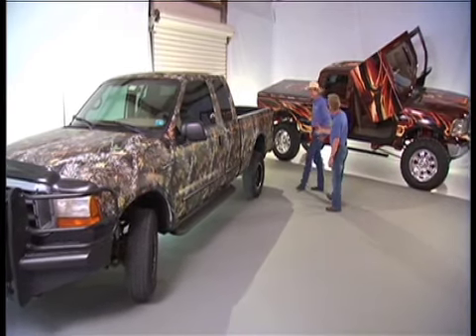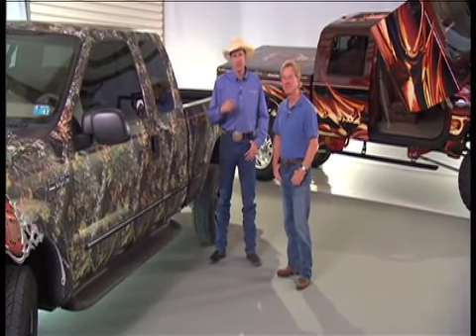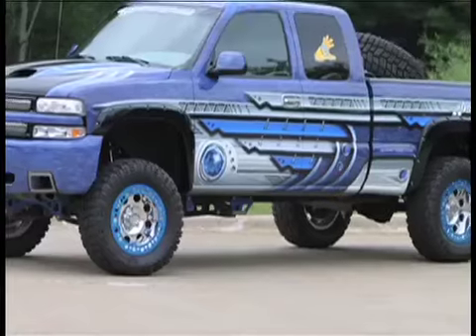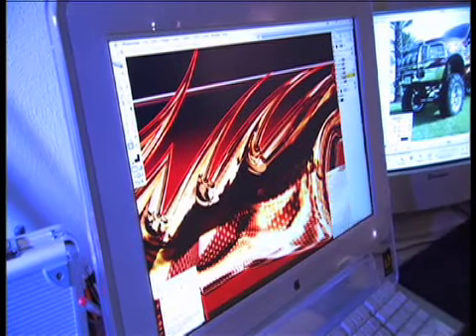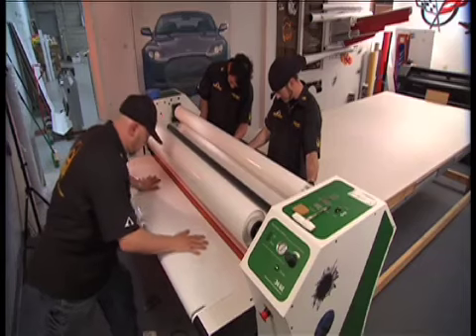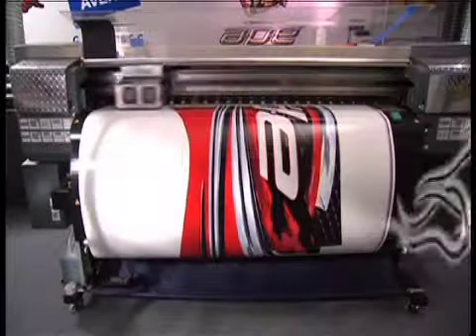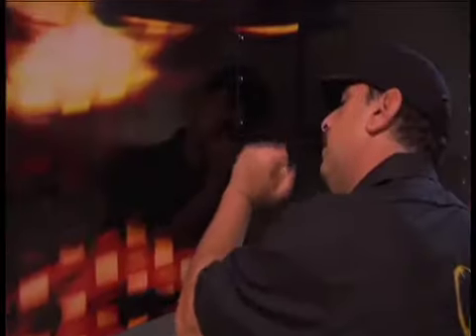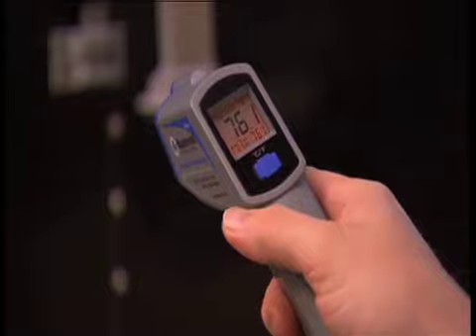Vehicle Wrap Revolution: An Introduction to Vehicle Wrapping (1/3)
The Vehicle Wrap Revolution is the first comprehensive video that takes you through how to attack this new and growing market. This video is a guideline that demonstrates professional techniques to help get you started in the art of vinyl wraps. It will walk you through media selection and actual installation. You'll learn from the pros, and in a short time, you'll be ready to tackle your own vehicle wraps!

This video is a resource that you will want to watch over and over again, as you learn to perfect your own vehicle wraps. Of course, nothing takes the place of lots of practics, but The Vehicle Wrap Revolution should give you a great start.